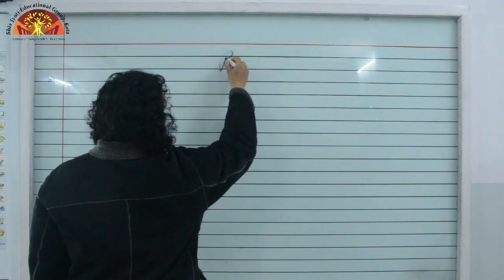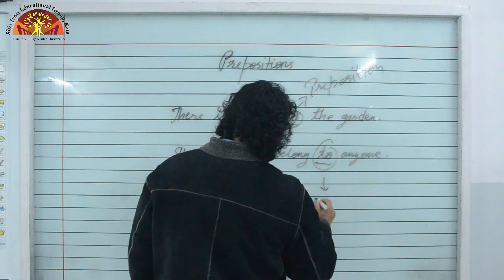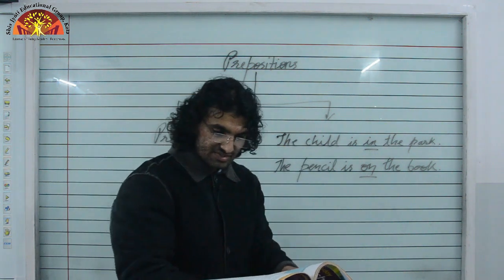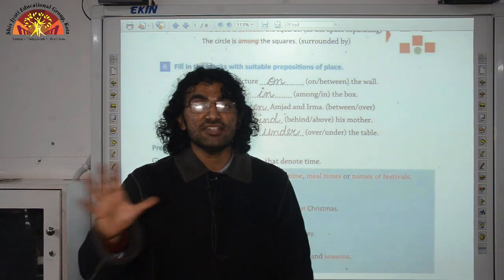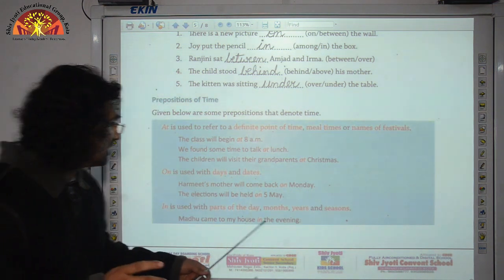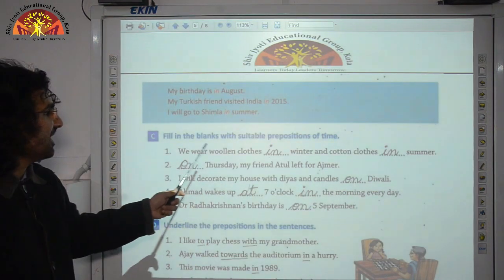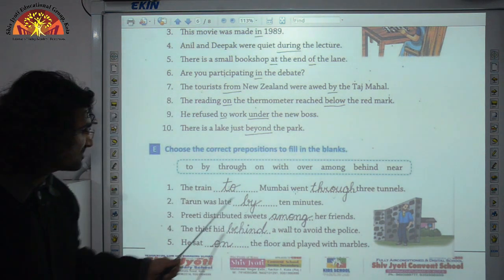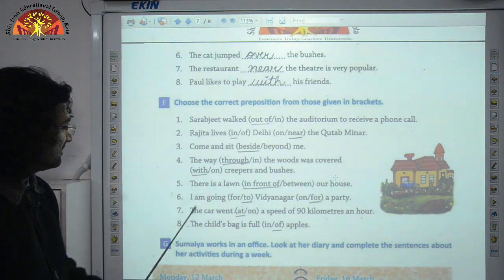4 English Grammar Ch 20 Link 2